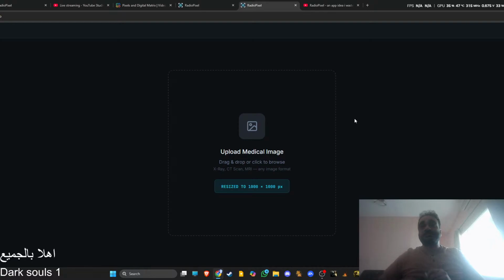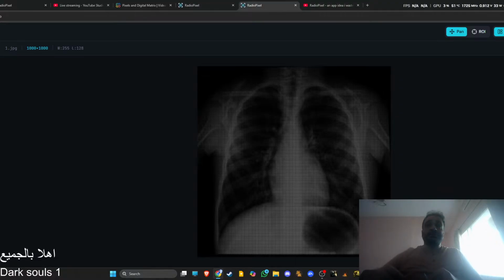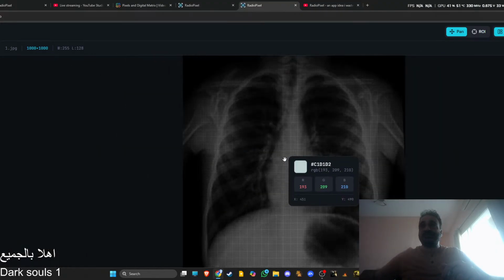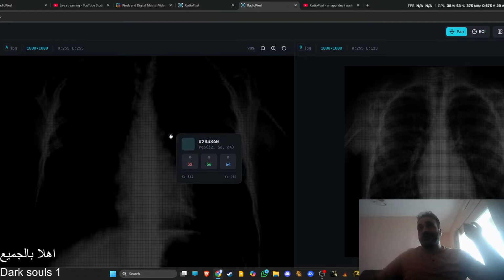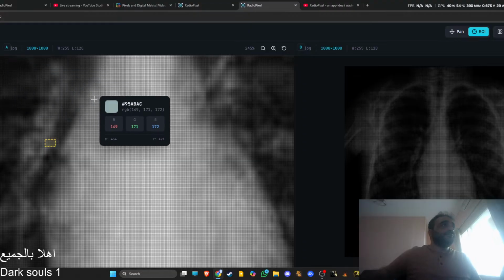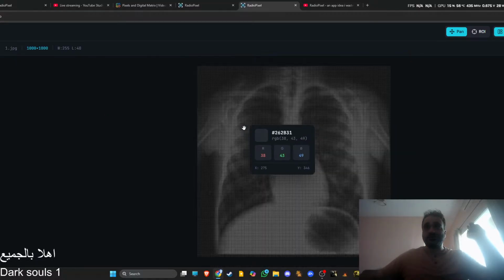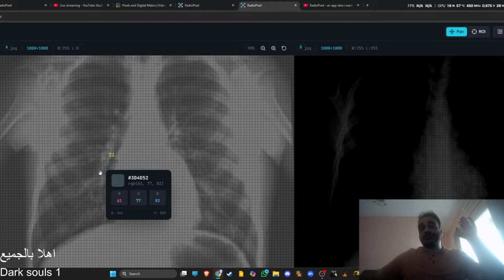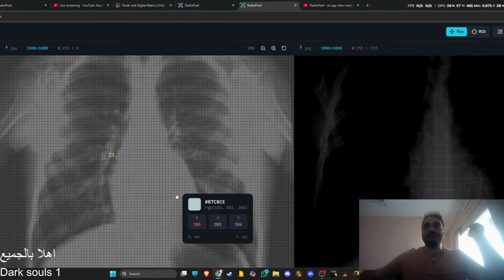RadioPixel - an app idea i waste my time on it..worth anything ? ideas/help highly apprecitied 2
Radiology pixel app